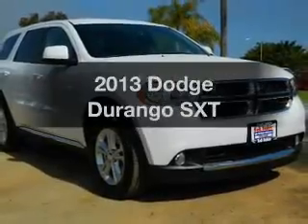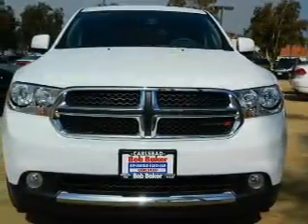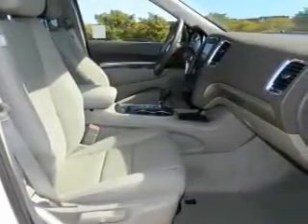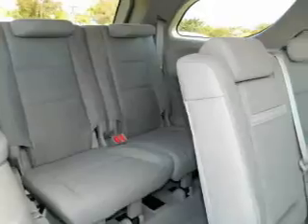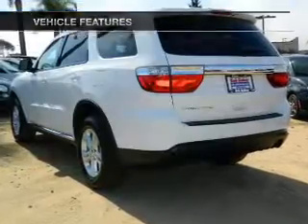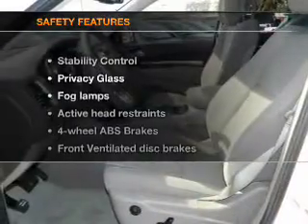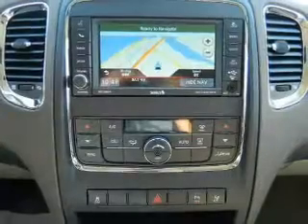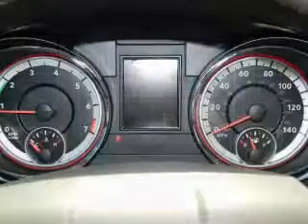2013 Dodge Durango - Carlsbad CA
Year: 2013
Make: Dodge
Model: Durango
Trim: SXT
Engine: 3.6 liter 6 cylinder 24 valve
Transmission: 5-Speed Automatic
Color: Bright White
Mileage: 10
Address:
5555 Car Country Dr